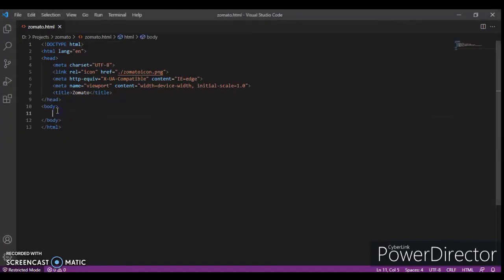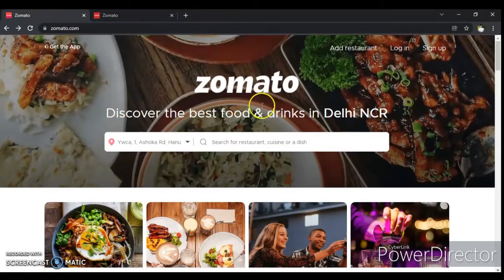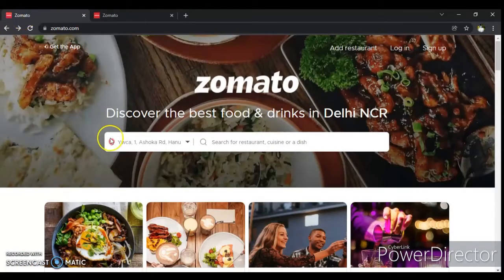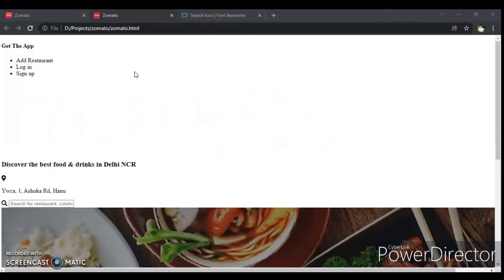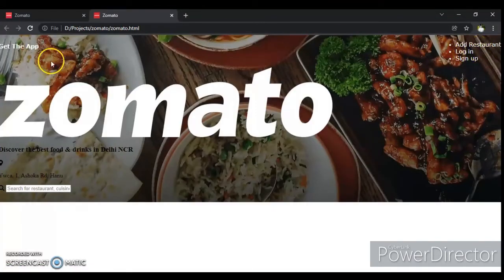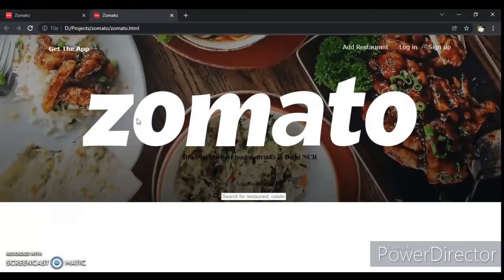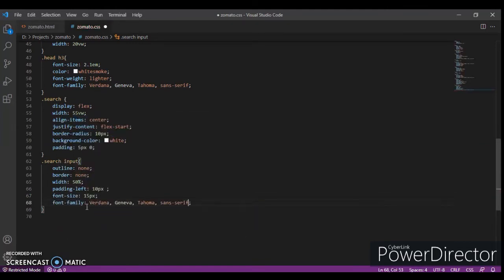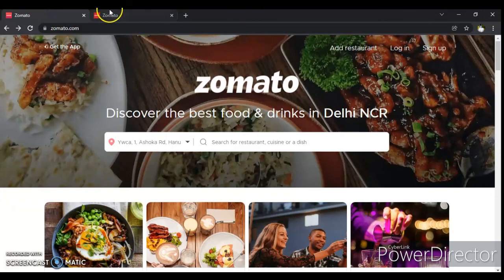Zomato Clone using HTML & CSS || Part-2 Food Delivery Site || Developer Dude -- Web Development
Open the project in Microsoft Edge for better experience.
In this video, we will create the Header same as the Zomato (Food Delivery Website).

Videos will continue in parts and this is the Part-2. we will create the Zomato site only with HTML & CSS.

Zomato Food Delivery Site Clone using HTML & CSS || Part-2 Web Development || Developer Dude
how to add background image in html
how to crate search section
how to add icon
how to add icon from third party
how to link CSS file in HTML
how to link  Font Awesome CDN in HTML
How to work with Display  in CSS
How to create navigation Bar in HTML
Zomato Clone using HTML